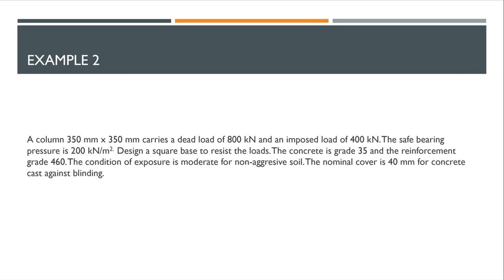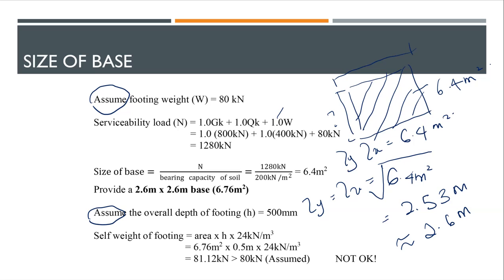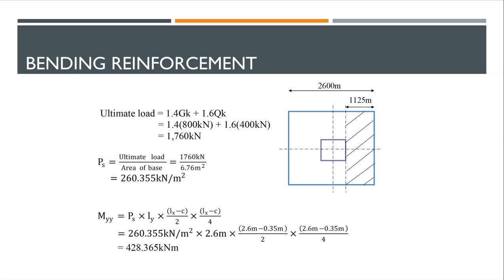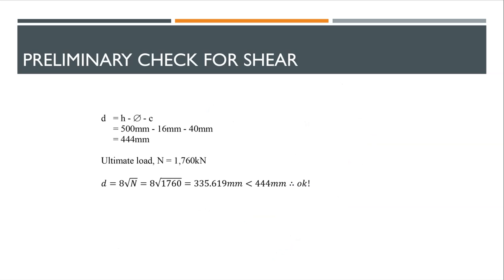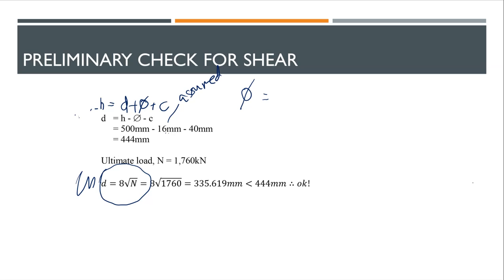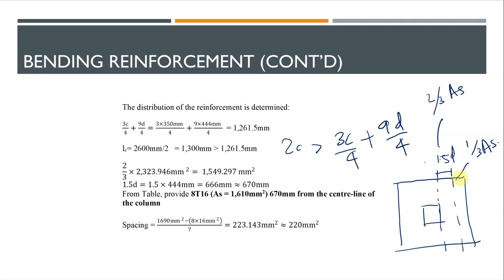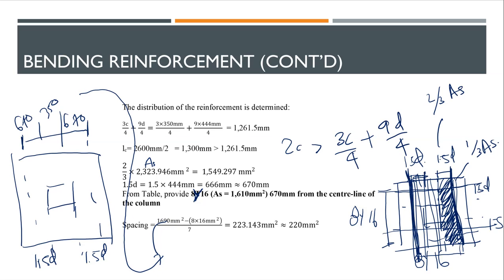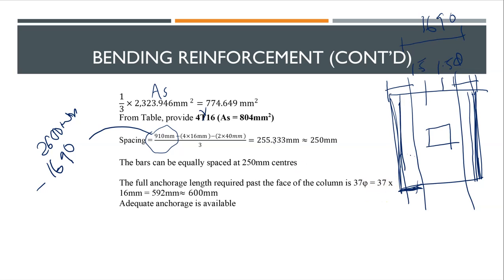Reinforced Concrete Foundation Design - 2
Assalamualaikum and good afternoon,

Example 2 (Design the foundation - self assumption)
1. Assume footing weight
2. Calculate serviceability weight
3. Find size of foundation
4. Check self weight of beam
5. Calculate design load
6. Find Moment at y-y
7. Preliminary check for shear
8. Find area of steel
9. Check for reinforcement distribution
10. Select suitable size and no of reinforcement